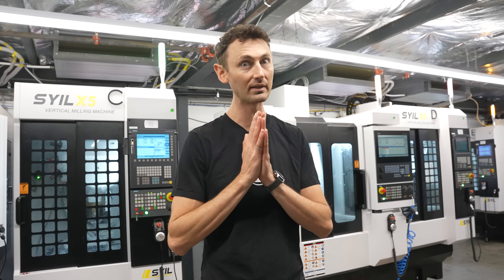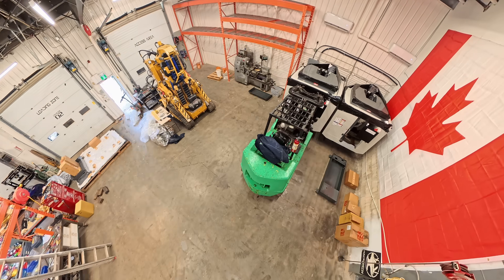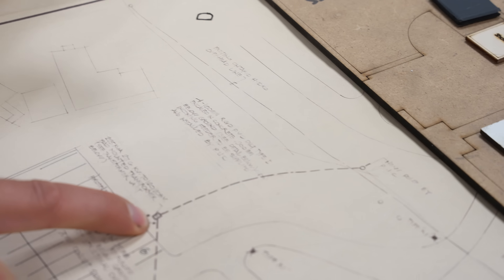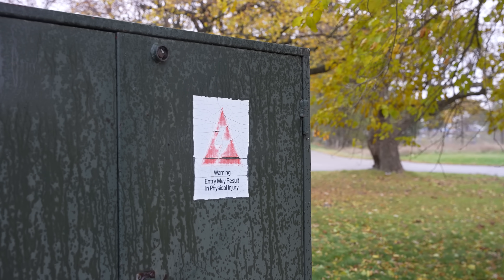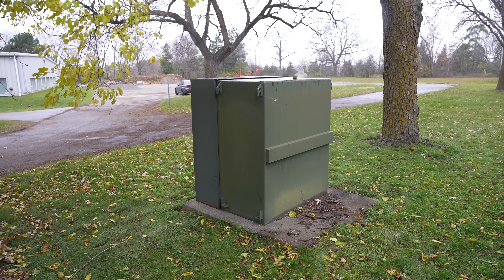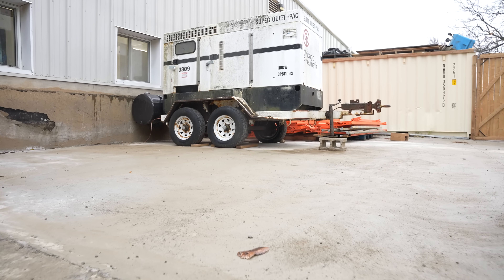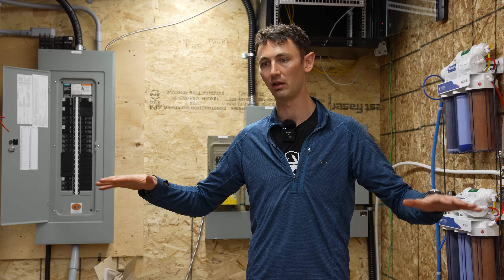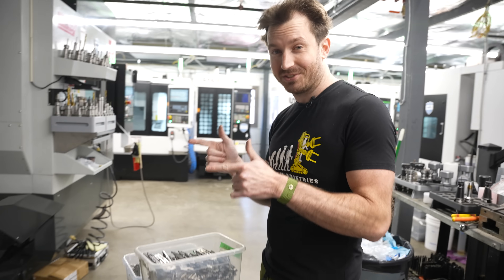We need HOW MUCH power? ⚡ | Smith Blade Update | 07